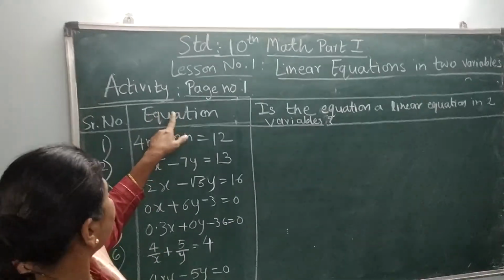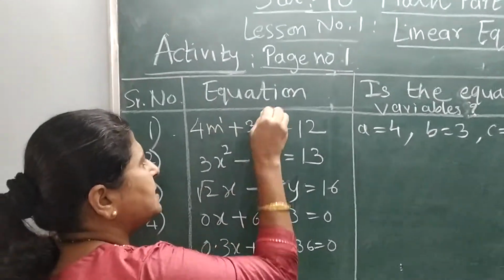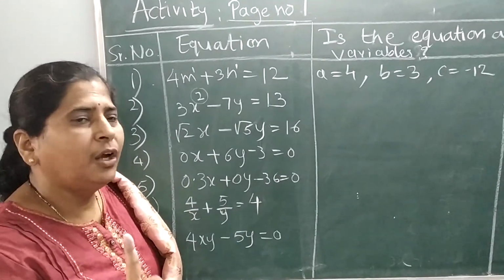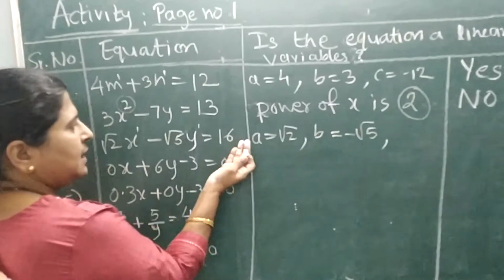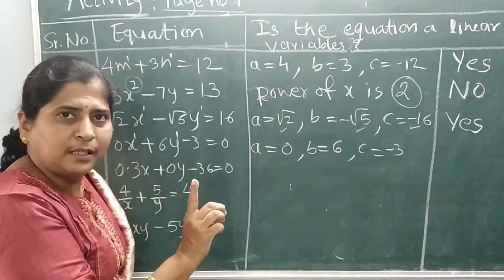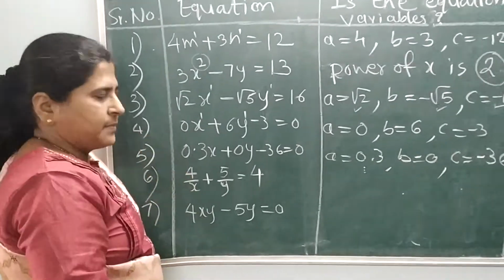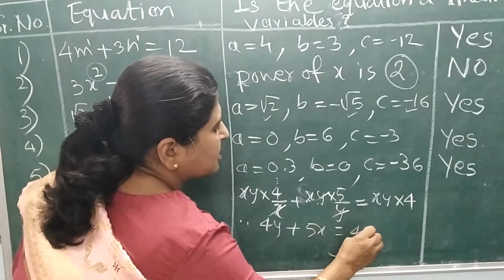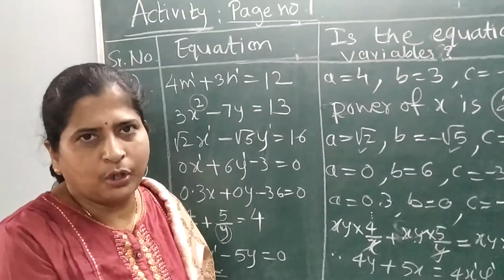Linear equations in two variables #4 | Identify if the given equation is Linear | By Saujanya Bakare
This video is related to the first lesson Linear equations in two variables from Mathematics Part 1 of std 10 of Maharashtra SSC board.

In this video, Let's learn to identify the given equation is a linear equation in two variables.

Location: Pune, Maharashtra, India